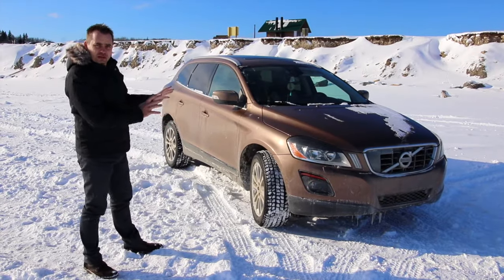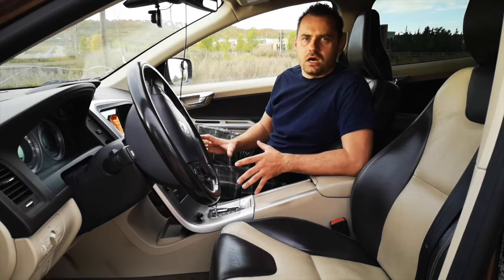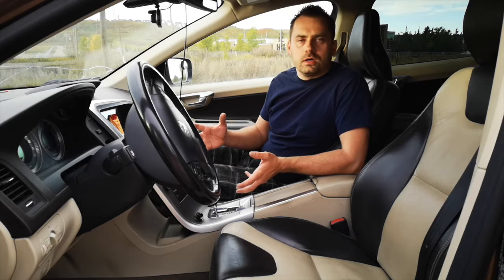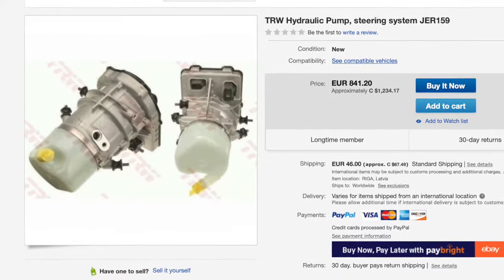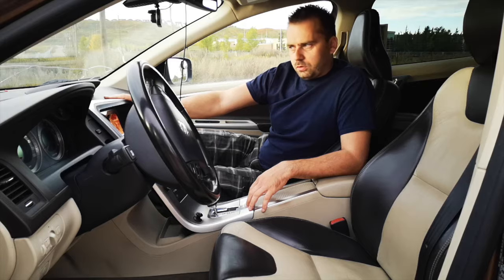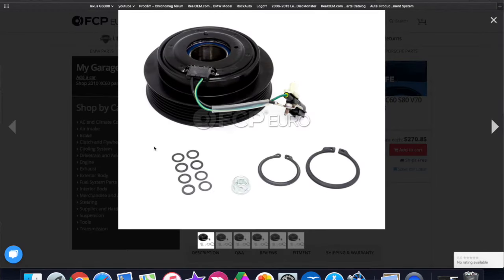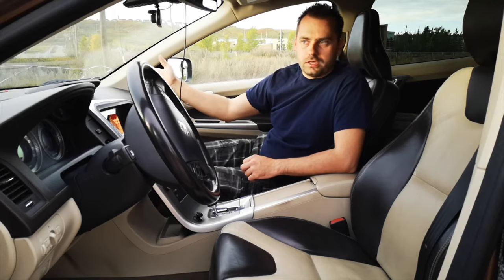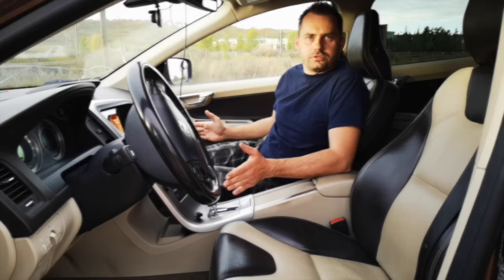🤞 🇸🇪 Used Volvo S60 XC60 XC70 Reliability | Most Common Problems Faults and Issues | 2008 - 2017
In today's episode I'am going to talk about Common Issues with Volvo S60, Volvo XC60, Volvo XC70, what to look for when you want to buy one of those models and what is the maintenance cost if you already have one.
Lots of things can be done home or inexpensively if you know what to watch for and tackle it before its too late.